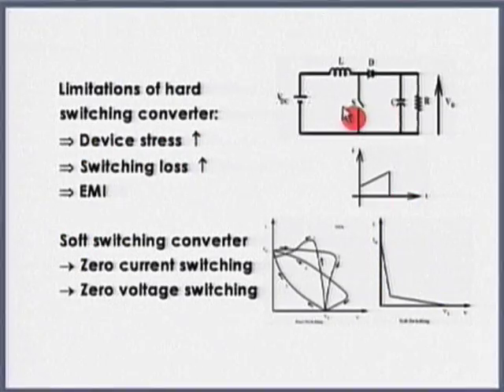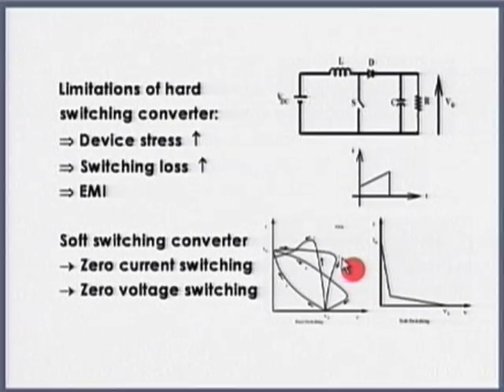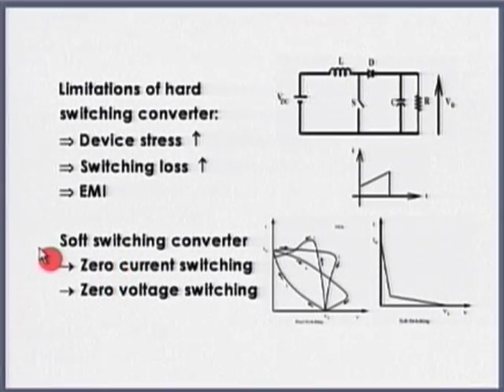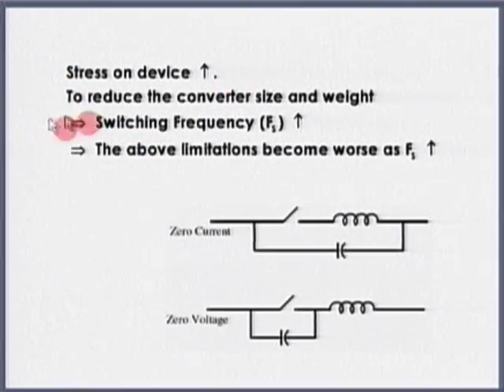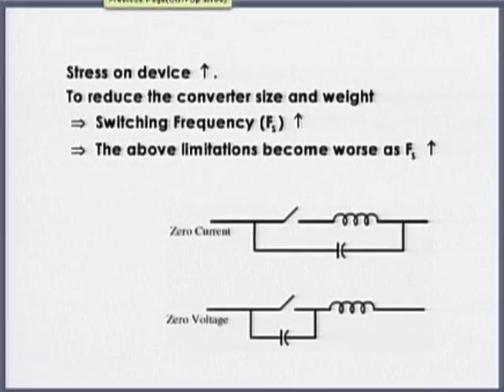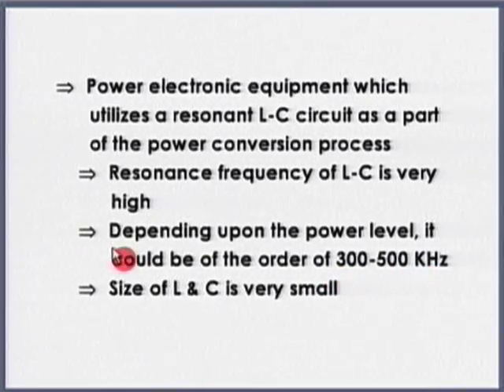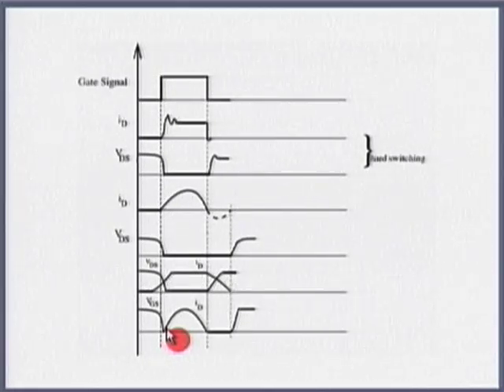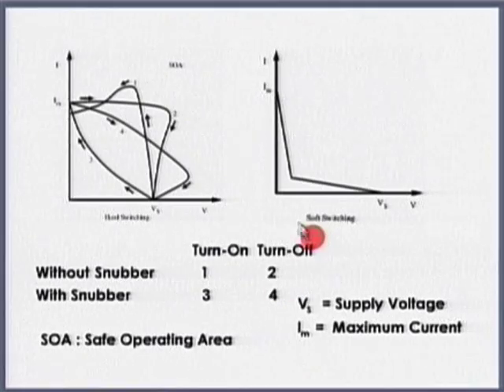SPV M L26B Push-Pull Converter - DC-DC Power Conversion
This is part B of 26th session of Solar Photovoltaics Workshop arranged for Teachers. It was delivered by Prof. B. G. Fernandes from IIT Bombay.

In this session he continues his previous session on DC to DC Power Conversion & push pull converter.